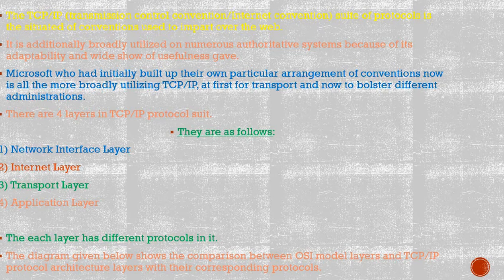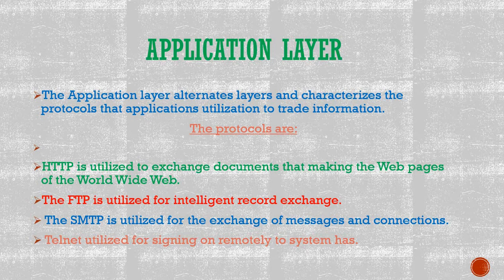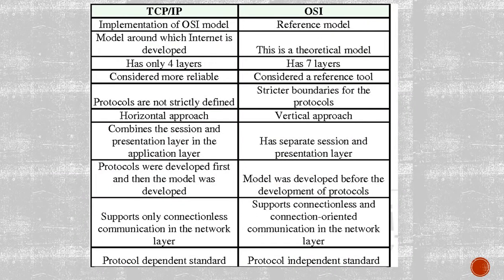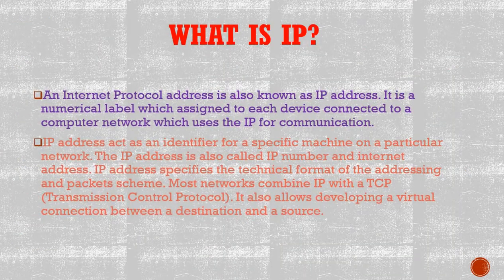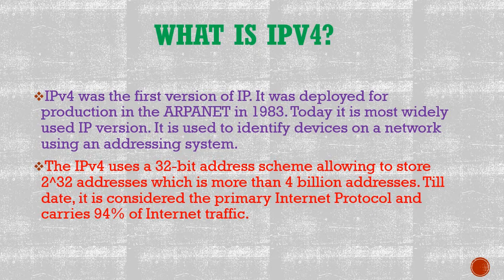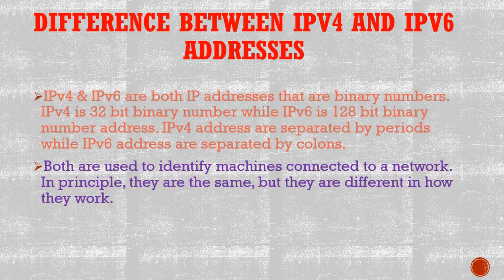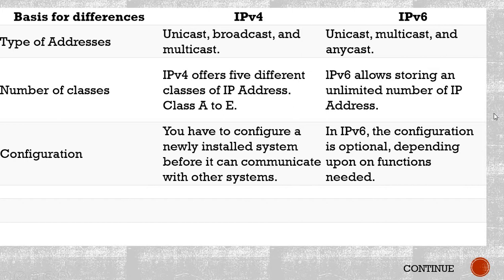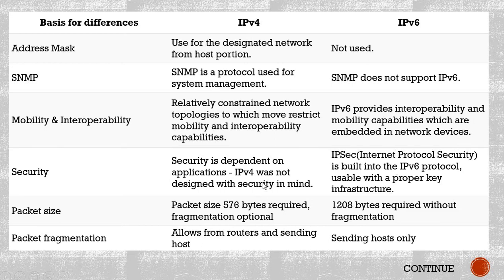FYBCA UNIT6 TCP IP SUIT